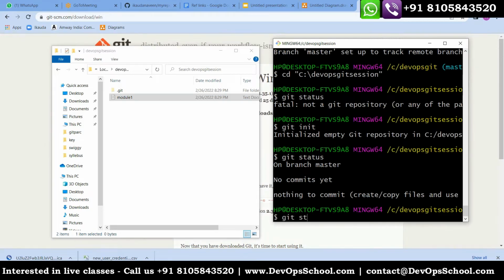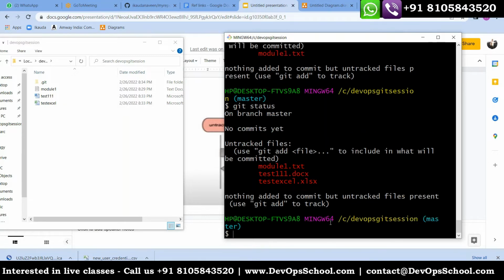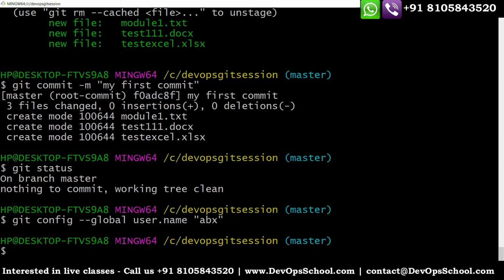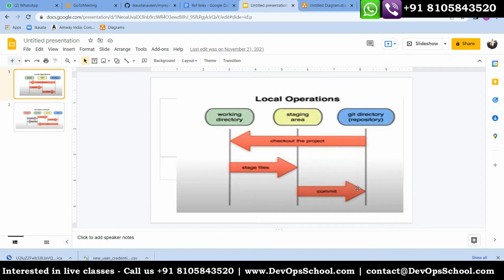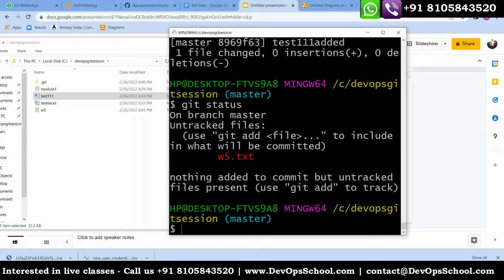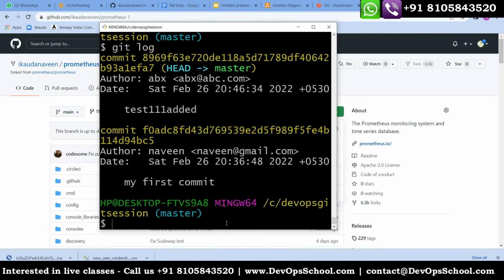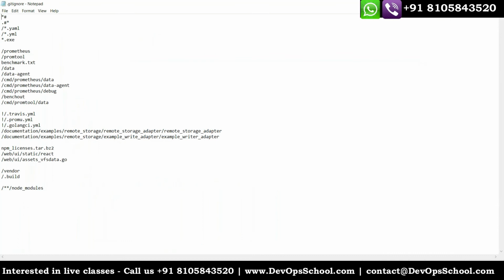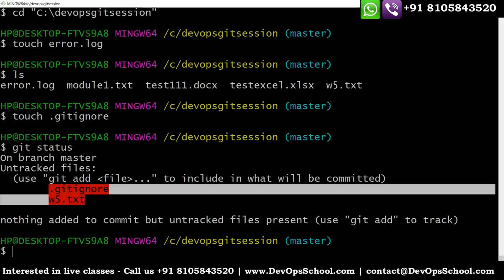What is Git & GitHub and How its Works | Git using Github | Git & Github - 02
Top 10 Certifications in the world
1. DevOps Certified Professionals (DCP)

2. Site Reliability Engineering Certified Professionals (SRECP)

3. DevSecOps Certified Professionals (DSOCP)

4. Master in DevOps Engineering (MDE)

5. Kubernetes Certified Administrator & Developer (KCAD)

6. GitOps Certified Professional (GOCP)

7. Master in Observability Engineering (MOE)

8. MLOps Certified

9. DataOps Certified Professional (DOCP)

10. AiOps Certified Professional (AIOCP)